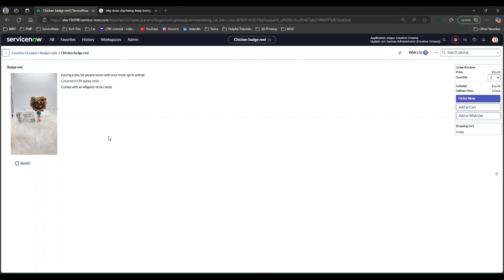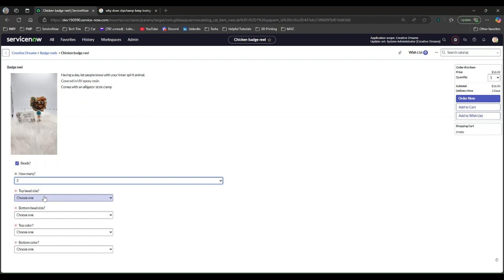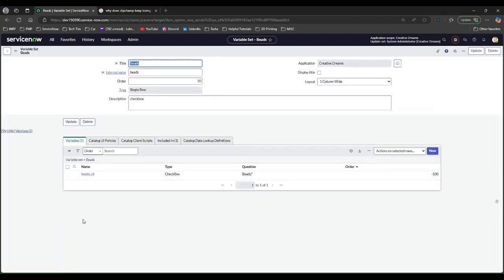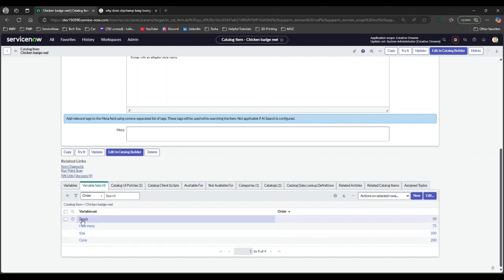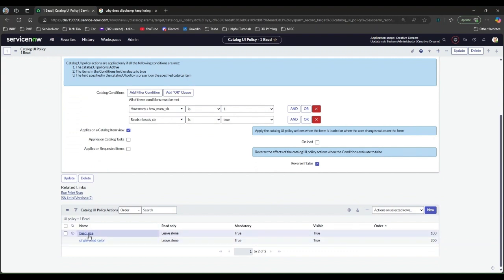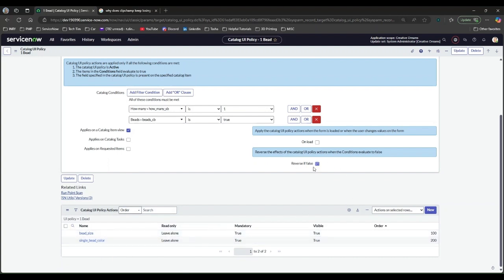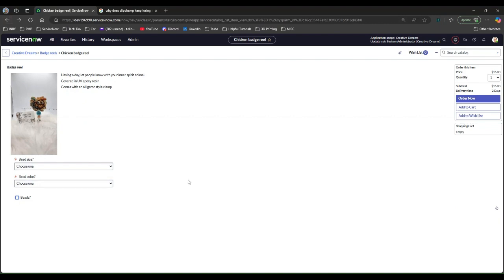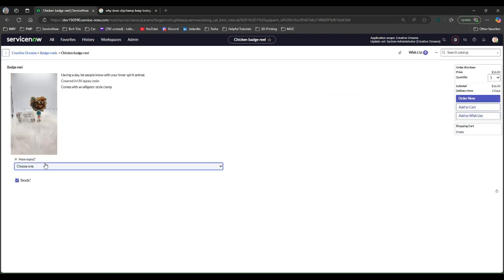UI Policies in ServiceNow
Showing how to utilize settings, order and conditions to enhance a record producer.